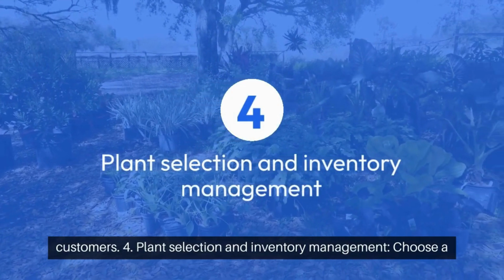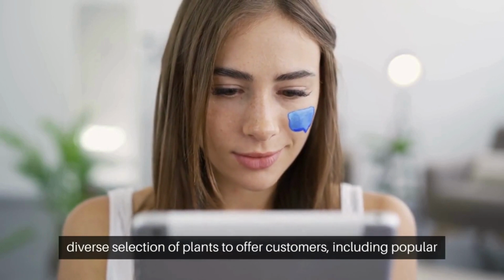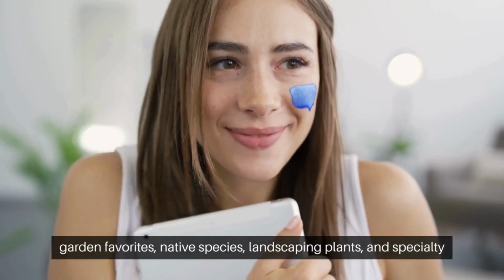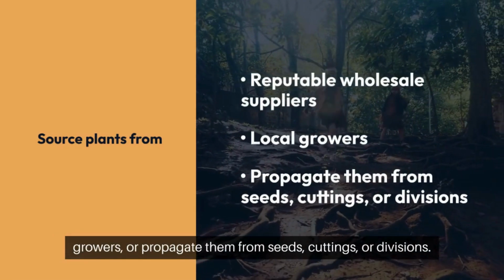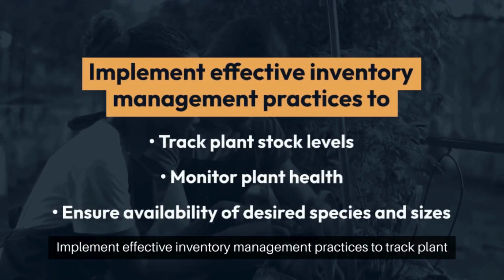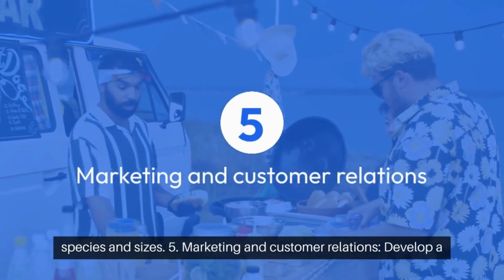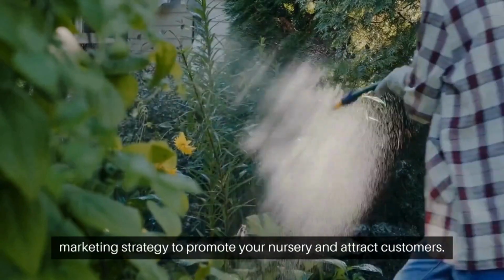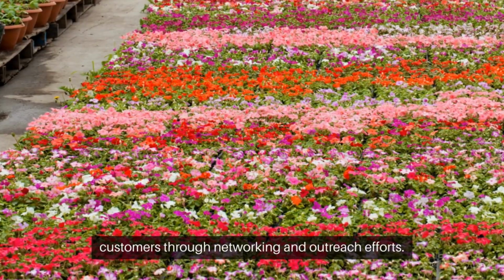nursery plants near your location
Embark on a journey of botanical delight at our local plant nursery,Nursery garden,Plant depot,Garden nursery,Nursery outlet,Plant nursery store,Planting center. Nestled within the heart of [Your Location], our nursery serves as a vibrant haven for plant enthusiasts and gardening aficionados alike. Explore a diverse array of lush greenery, from vibrant blooms to verdant foliage, carefully curated to thrive in our local climate. Whether you're seeking to adorn your garden with seasonal beauties, cultivate a thriving indoor oasis, or embark on a landscaping project, our knowledgeable staff are here to guide you every step of the way. Experience the joy of nurturing life and enhancing your surroundings with the abundance of nature available at our welcoming nursery. Visit us today and let your green dreams flourish.